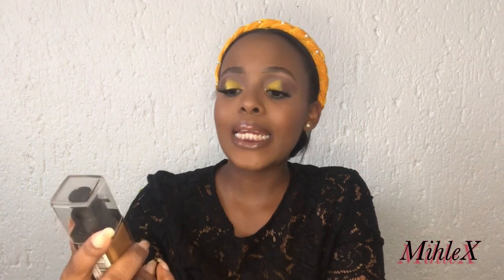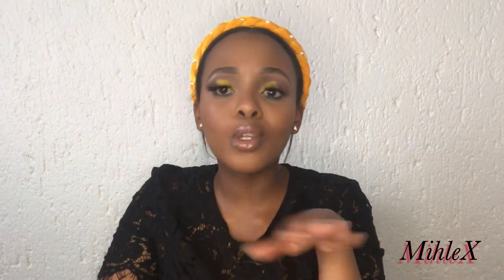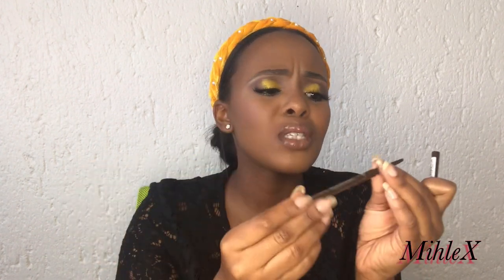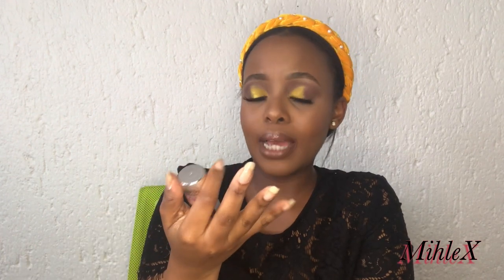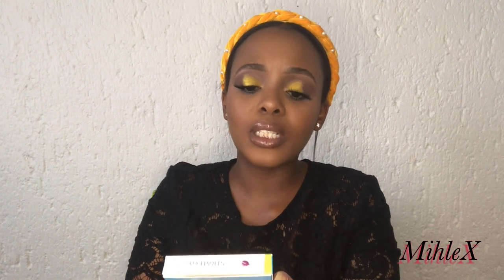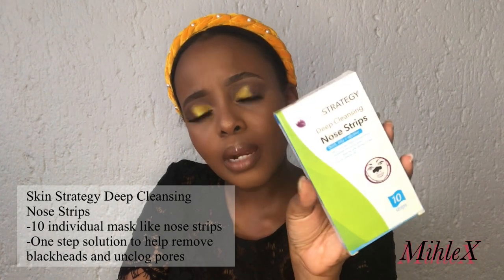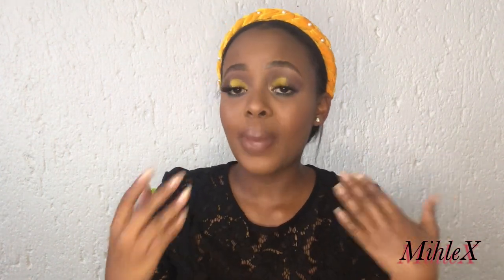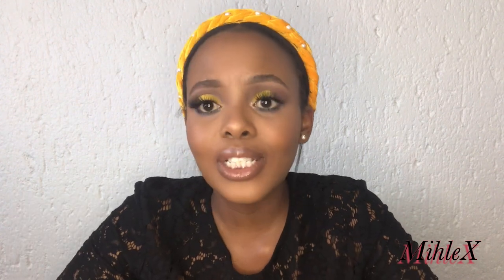Dischem&Clicks Beauty Haul || ft. the Body Shop ||Affordable Beauty Haul || South African Youtuber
Open me

Hi Zithandwa ❤️

The Products in order of appearance in the video:

-Essence 8hr Liquid Lipstick (01 Hello Sunshine)
-Essence Micro Precise Brow Pencil
-Essence Gel Shine Nail Polish
-Neutrogena Hydro Boost Awakening Gel Cream
-Skin Strategy Nose Strips
-Body Shop Tea Tree Mattifying Lotion
-Body Shop  Pure Resurfacing Liquid Peel